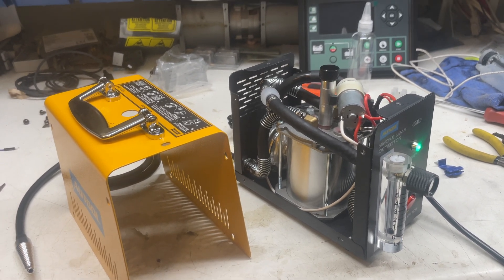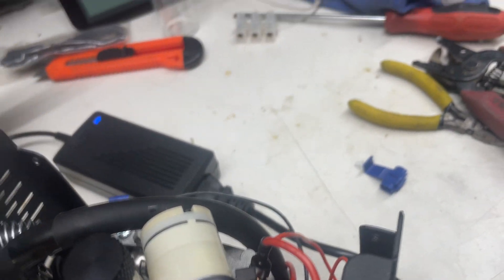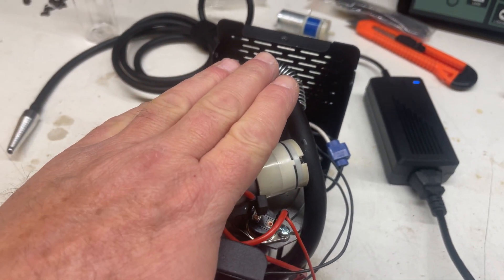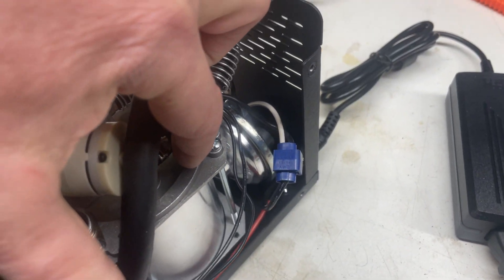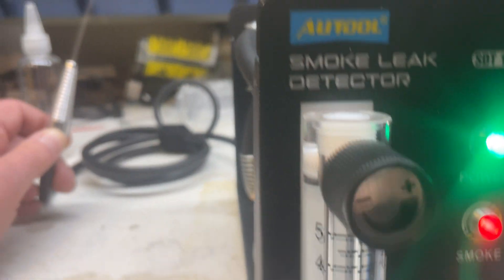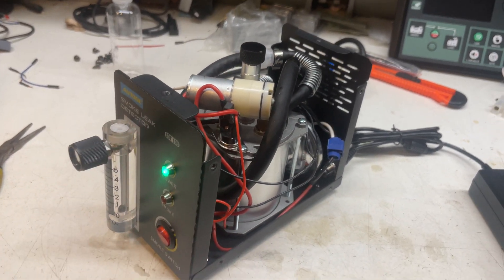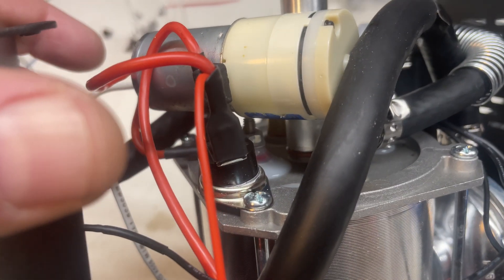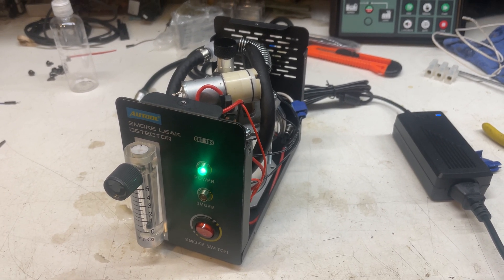Mercedes modifying a Autool Smoke Leak Detector SDT 103 to be independent from compressed Air Supply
I bought this smoke tester of Amazon

The price was reasonable at US$ 69.99
I added an air pump I had already at hand and a US$ 11.99 12V 5 Amp DC Power Supply

This way I can use the unit as a fully mobile unit